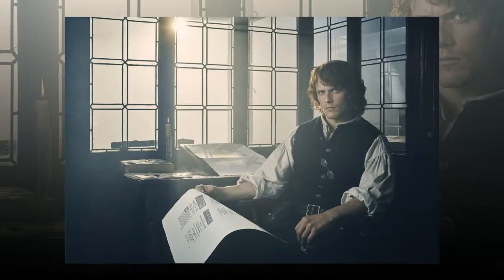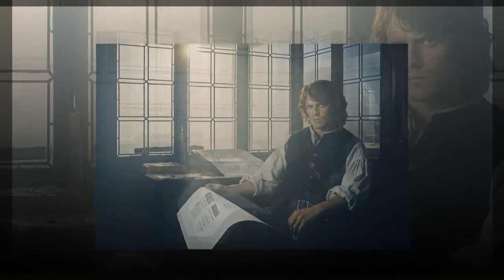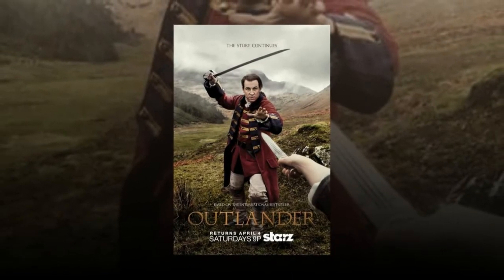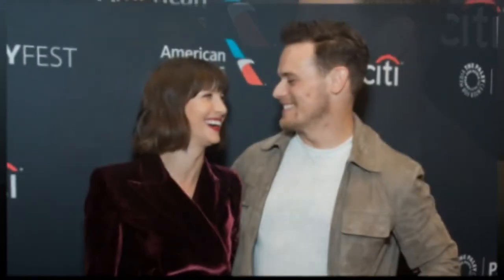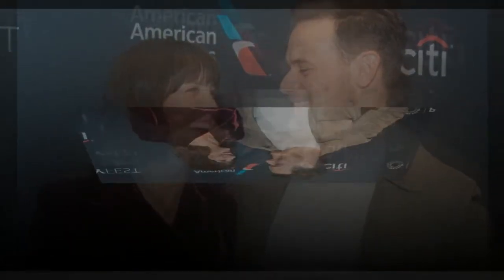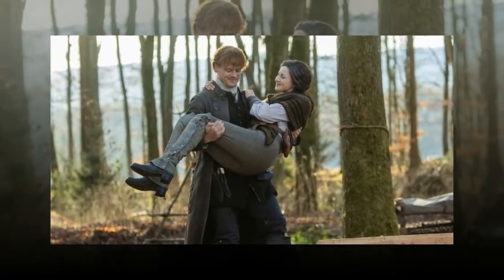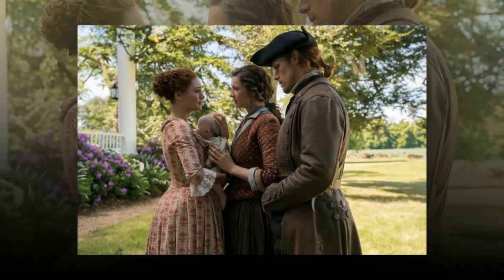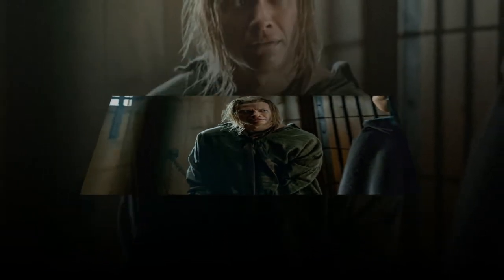'Outlander' Sam Heughan Once Gets Overwhelmed By Social Media; Who Helped Him?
'Outlander' Sam Heughan Once Gets Overwhelmed By Social Media; Who Helped Him Survive Twitter, Instagram & More?